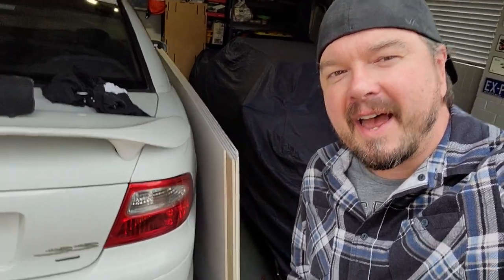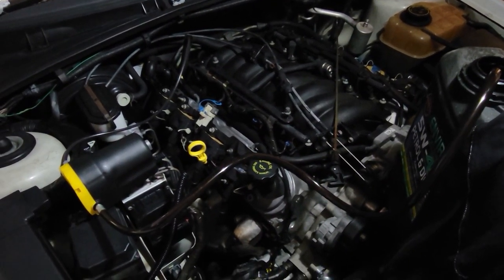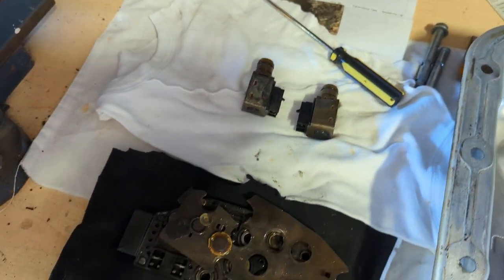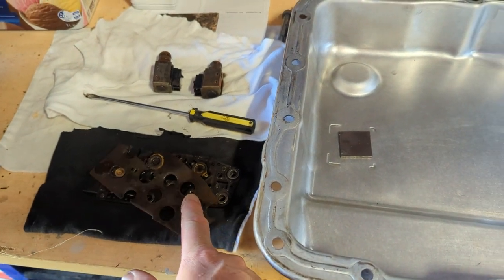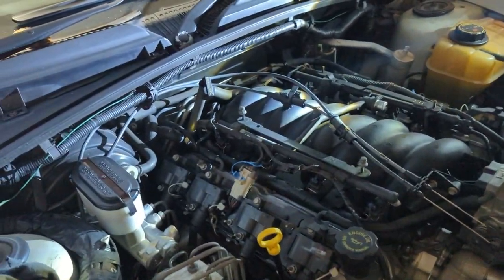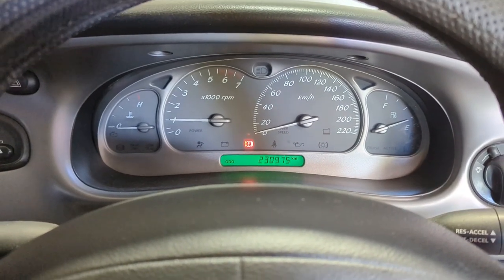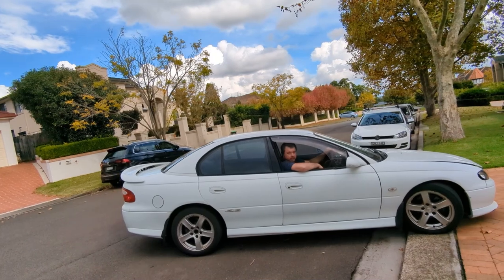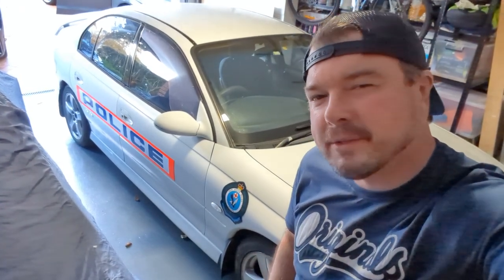Fixing a VX SS Commodore 4L60E Transmission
Diving into the 4L60E transmission in my ex Highway Patrol VX SS Commodore to troubleshoot some issues. Replacing solenoids and switches. Will it make any difference?